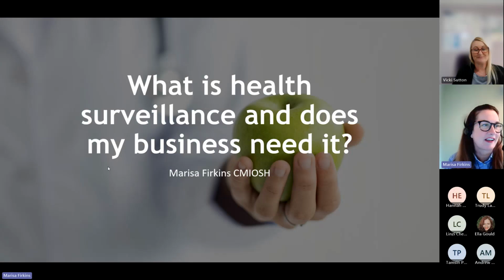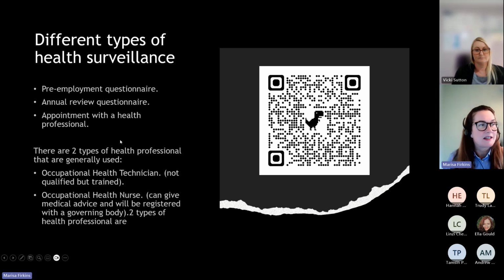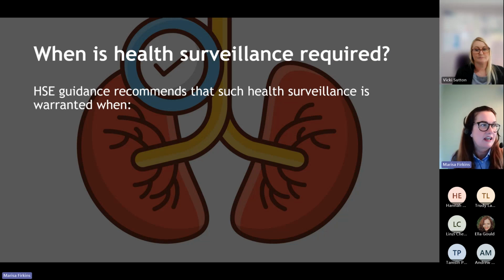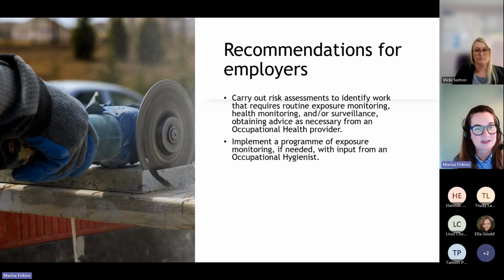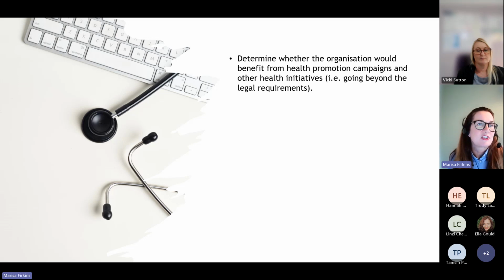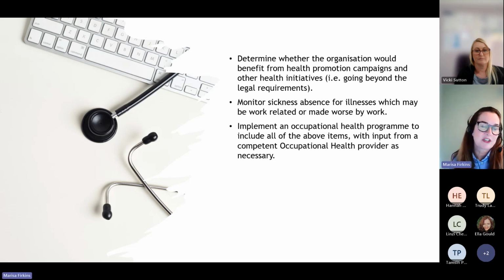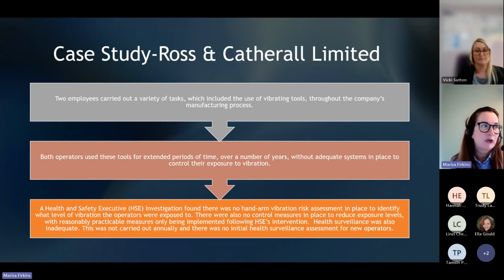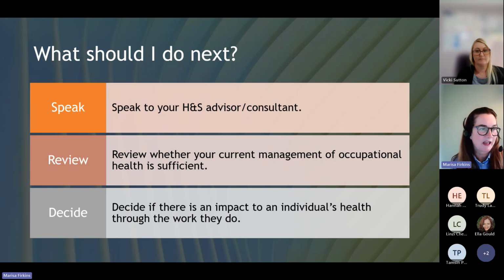What is health surveillance and does my company need it?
As part of our 2024 "Lunch & Learn" series we take a look at health surveillance. In a live discussion with our clients we discuss what health surveillance is, how to determine if your business needs it and what action you need to take to comply with UK legislation.